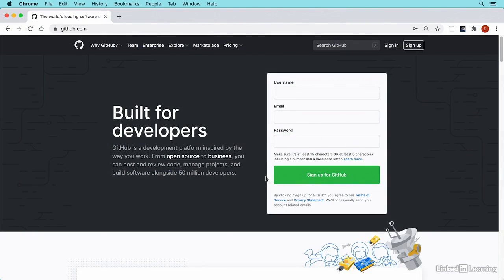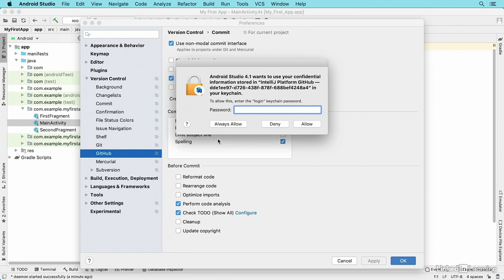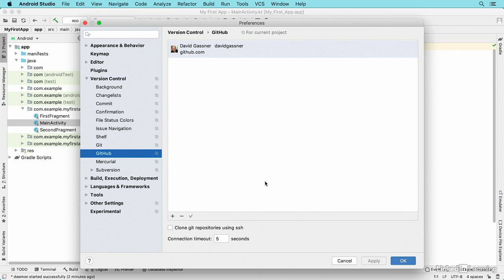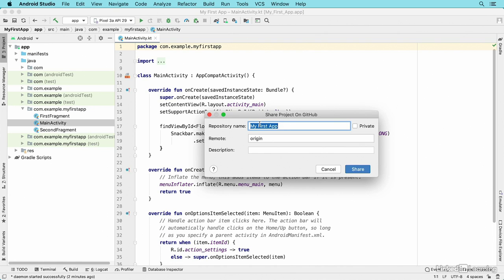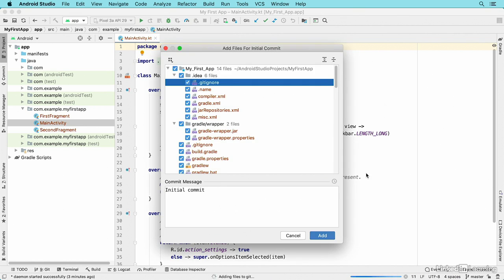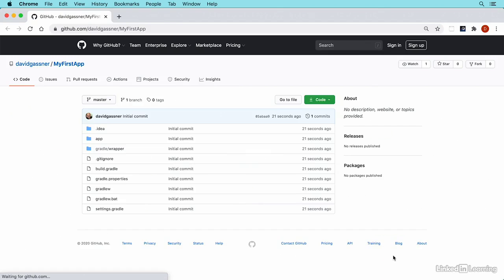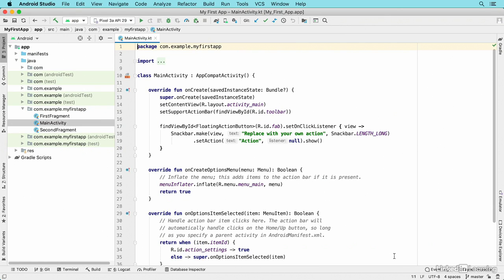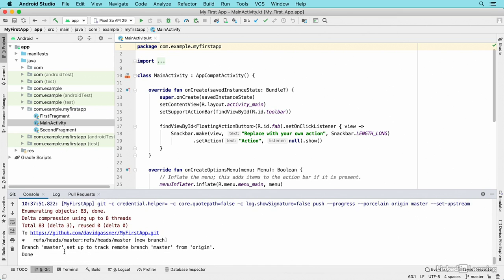How To Share an Android project on GitHub|Android Studio 2020-21